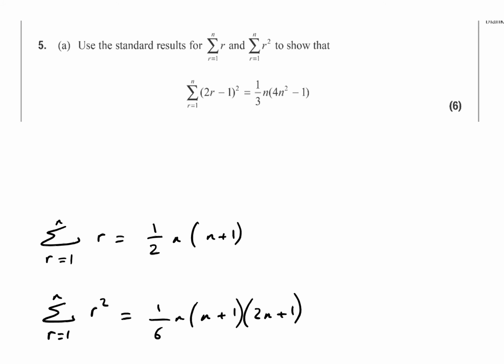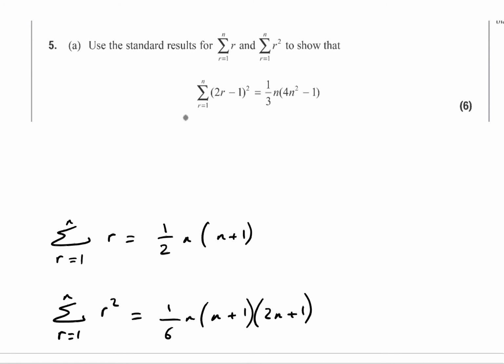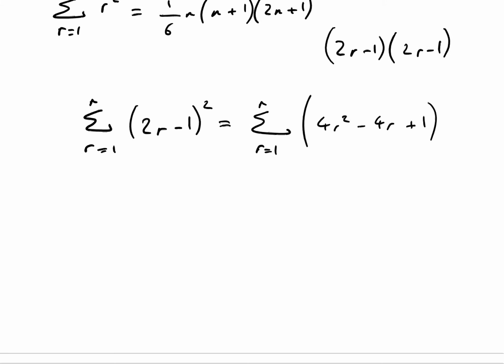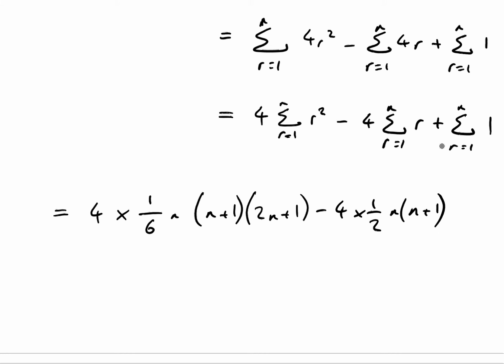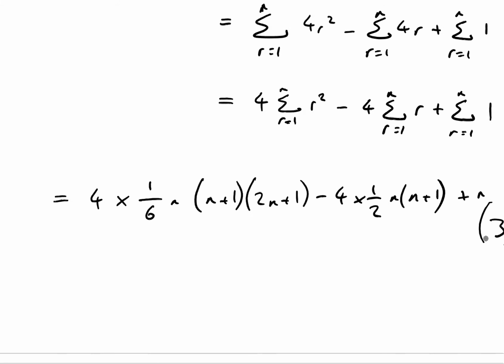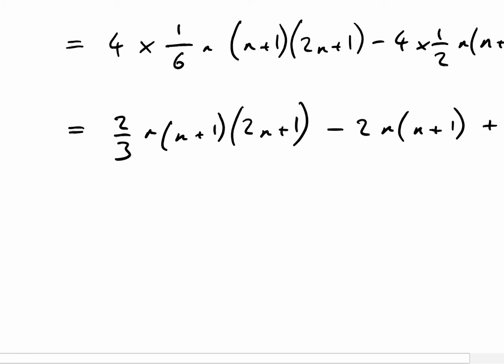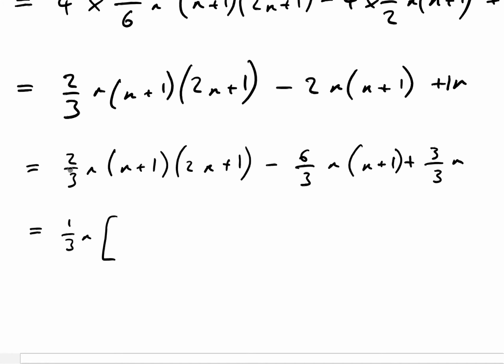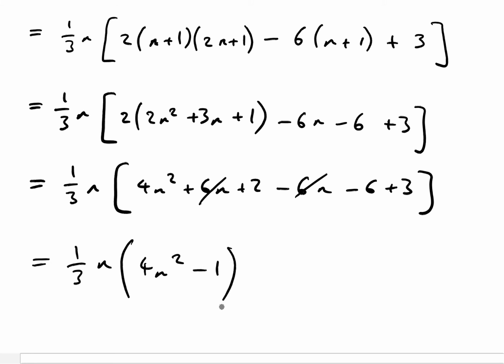Question 5a - Edexcel FP1 June 2014